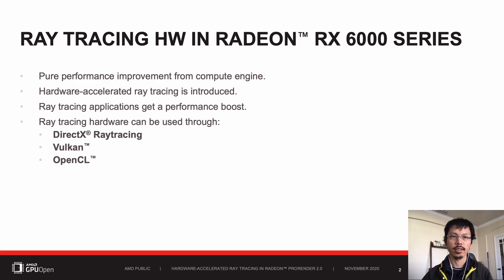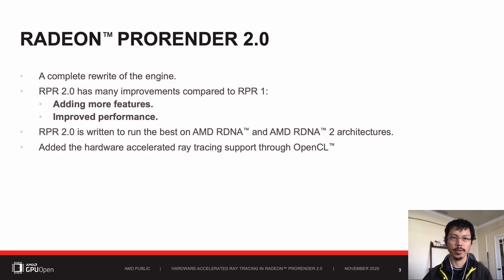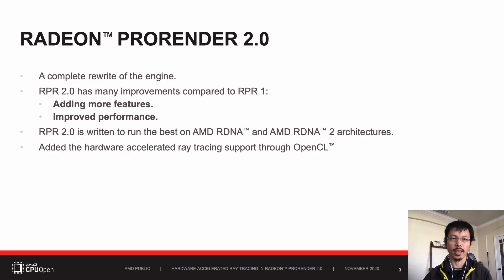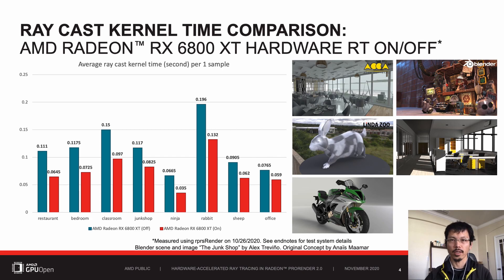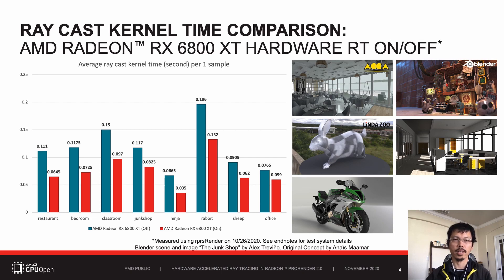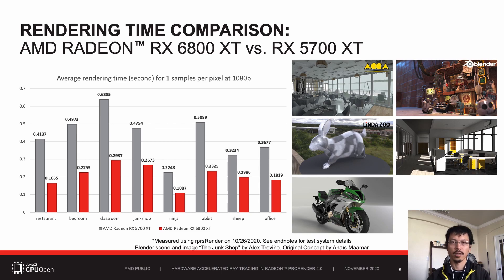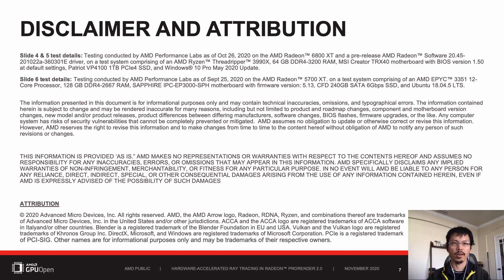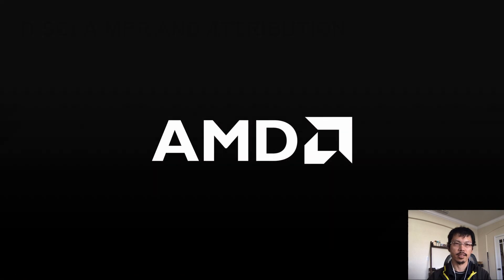AMD RDNA™ 2 – Hardware-accelerated Ray Tracing in Radeon™ ProRender 2.0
Introducing the new version of AMD Radeon™ ProRender 2.0 with AMD Radeon™ RX 6000 Series graphics cards support. Find out about the performance optimizations we achieved from the hardware ray tracing support in our new AMD RDNA™ 2 architecture GPUs, and the improvements when compared to our previous generation GPUs.